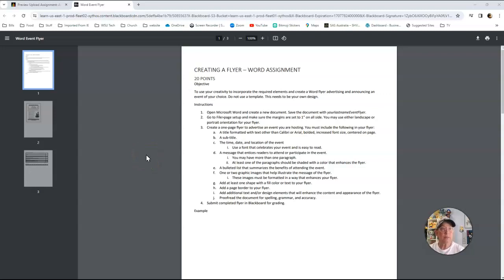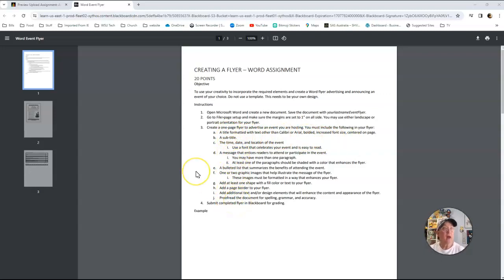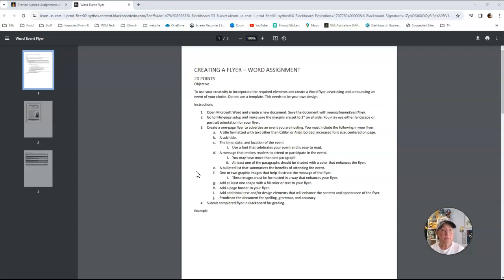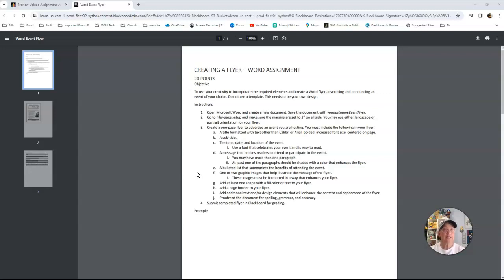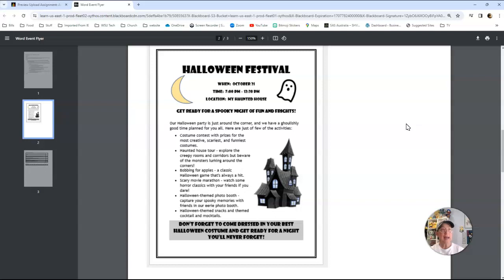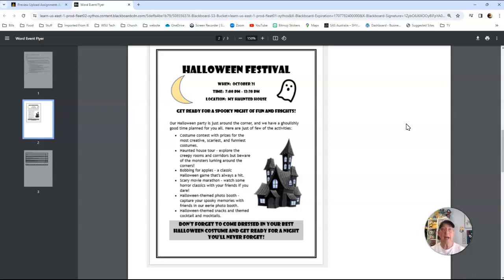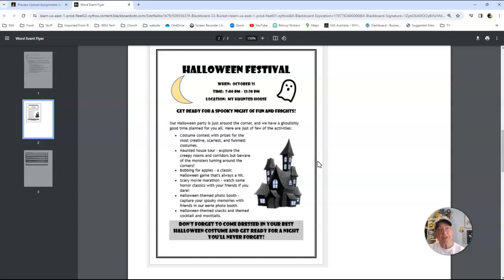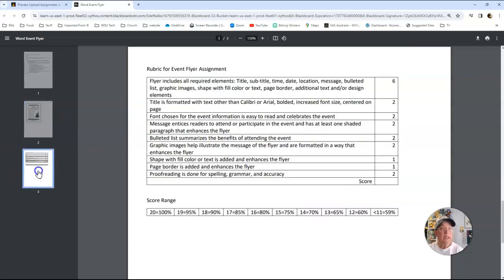Word Event Flyer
Follow along as @4doxs1lab Linda Sessions reviews the Word Event flyer for CED 115.